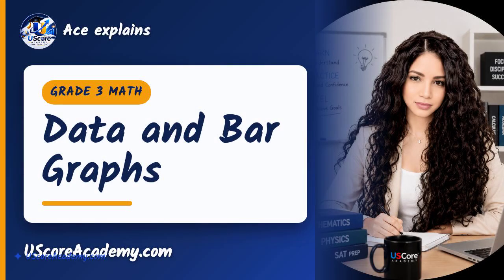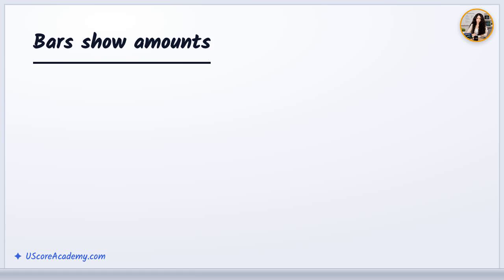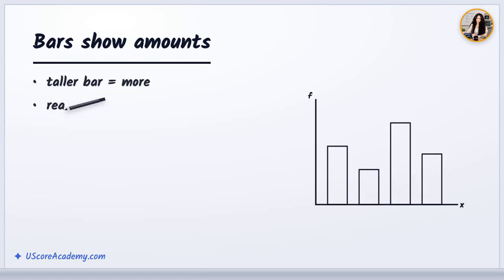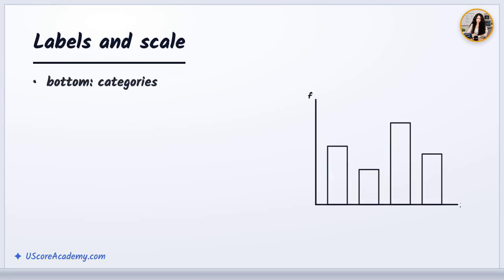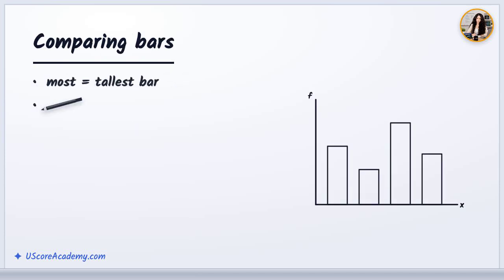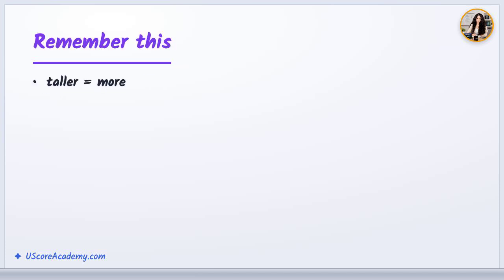Data and Bar Graphs | Grade 3 Math | UScore Academy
Data and Bar Graphs — explained step by step on the whiteboard by Ace, your UScore Academy tutor.

Read and compare information shown in a bar graph using the height of each bar.…

📖 Grade-matched workbook: Math Power Workbook: 3rd Grade